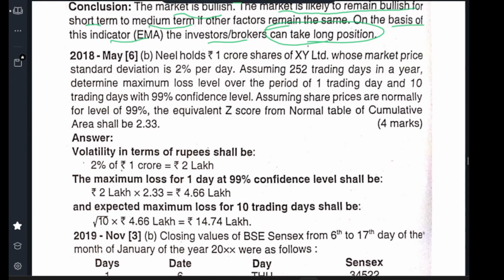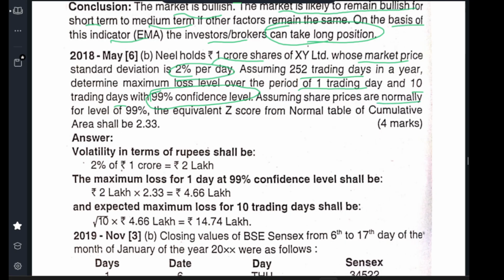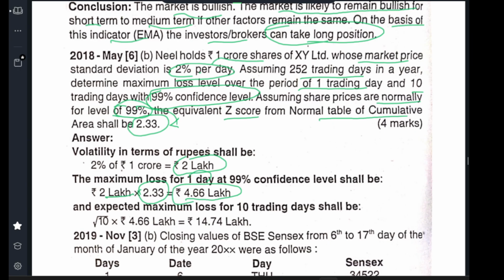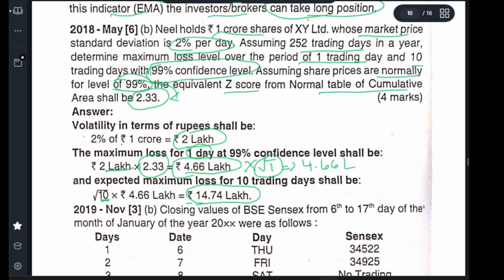Loss calculations for a day based on Z score